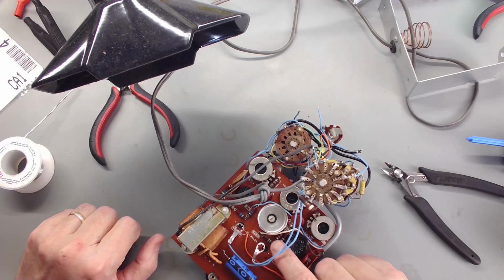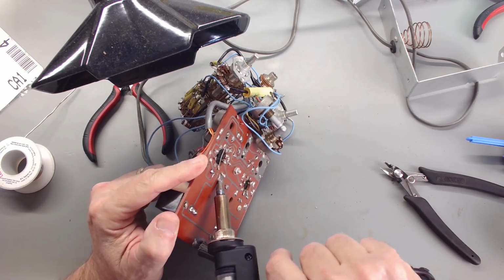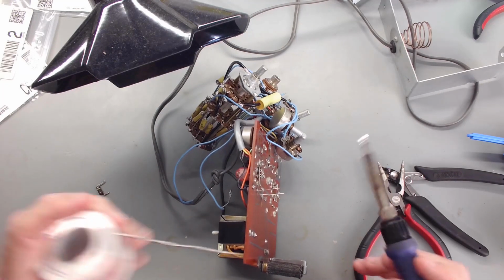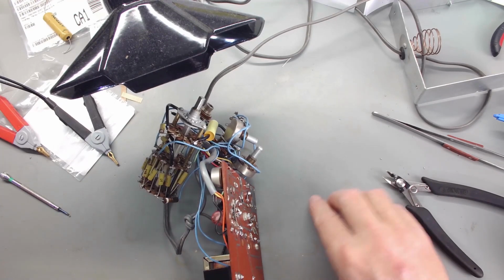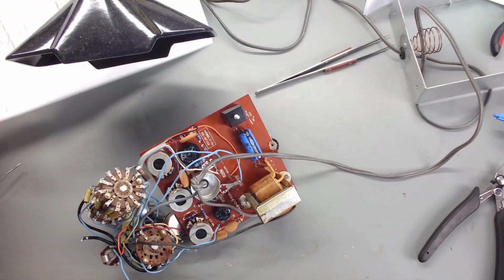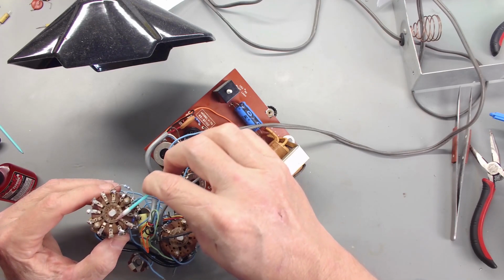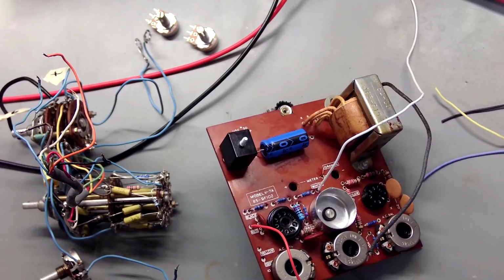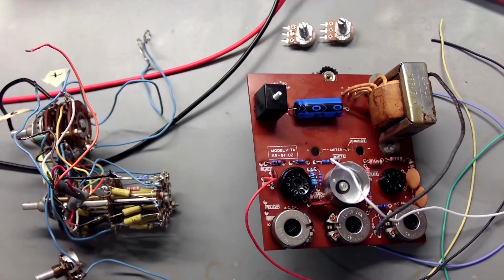Restoring a WRECKED Heathkit V-7A! PART IV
In this fifth part we check out a budget eBay find HealthKit V-7a VTVM purchased for the lab. how it looks, how it works and what we are going to need to be diagnosing to repair for this restoration.  Watch as we restore a vintage vacuum tube voltmeter in this series. If you're curious about vintage electronics or test equipment for electronics or just want to learn about the workings of or technics to restore one, this video is for you!